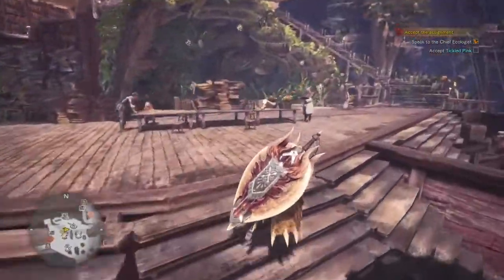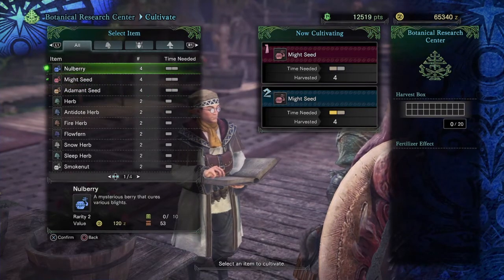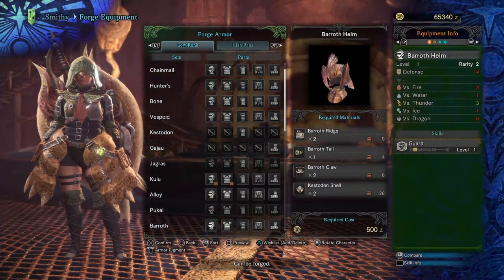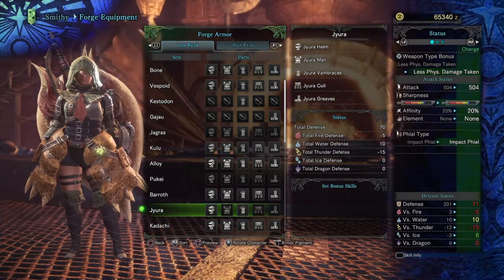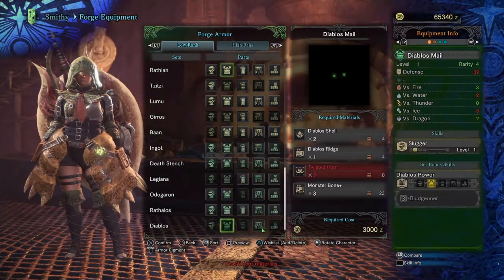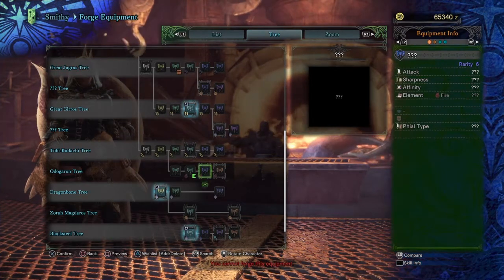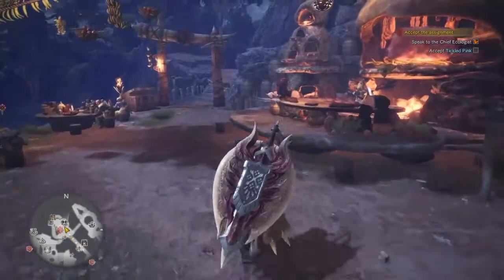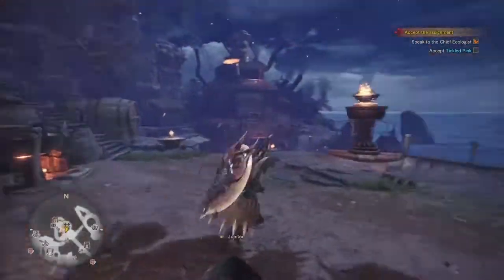MHW: Beginners Guide! [Everything You Need To Know]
Big shout out to my friend Hugo, he made my thumbnail for this video, Check Out His Channel